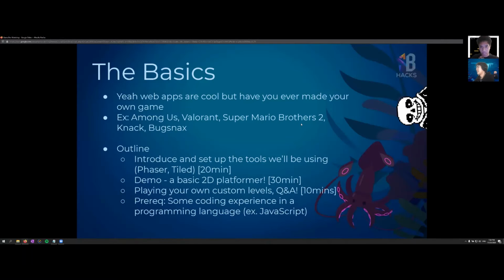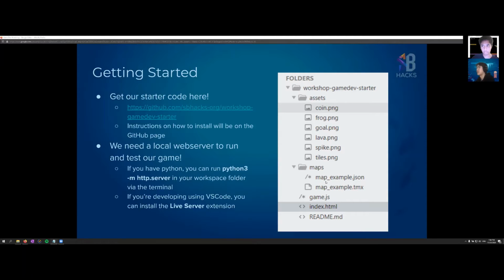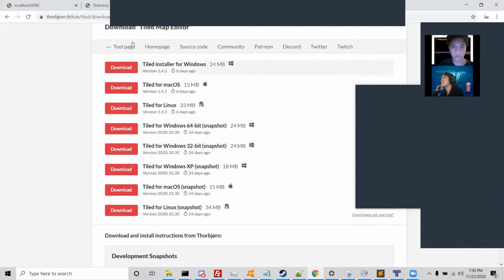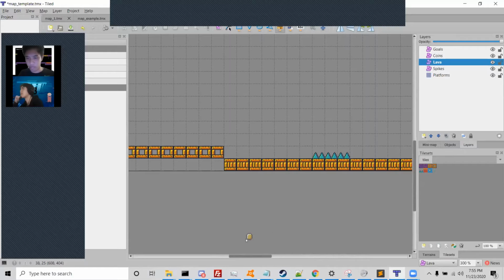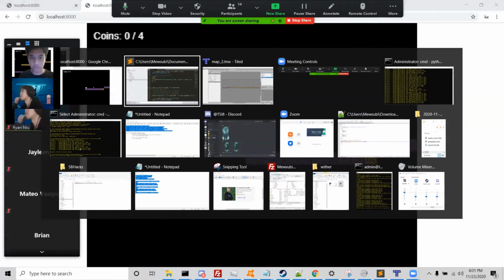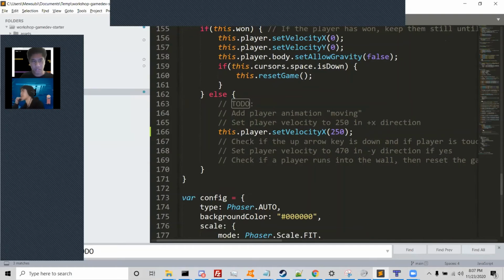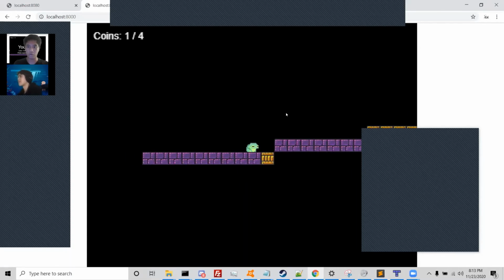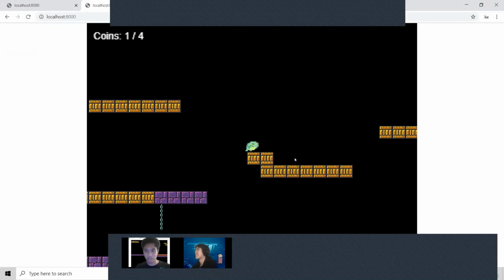SB Hacks: Game Dev Workshop Recording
Workshop date: November 23rd, 2020
Hosted by: Ryan Niu and Jared Flores from SB Hacks

This is the recording of the Intro to Game Dev Workshop hosted by the SB Hacks team. The purpose of the workshop was to teach attendees how to program certain game mechanics such as player movement, control, and collisions using the Phaser framework. The workshop also covers how to create 2D levels using Tiled. This workshop was intended for those with basic coding knowledge but no experience in game development.

Thank you for coming to our workshop!
Stay up to date with all things SB Hacks